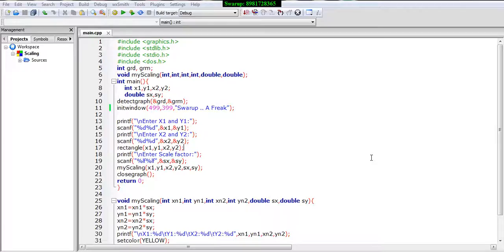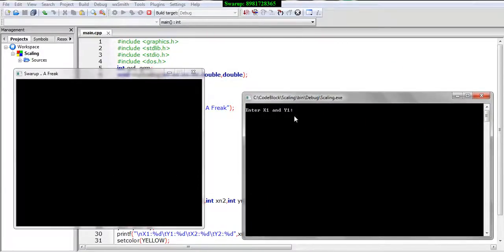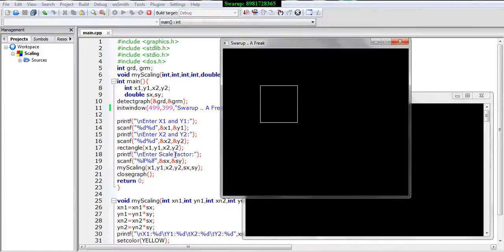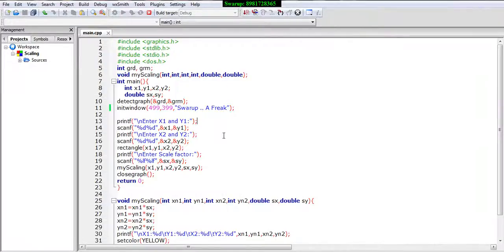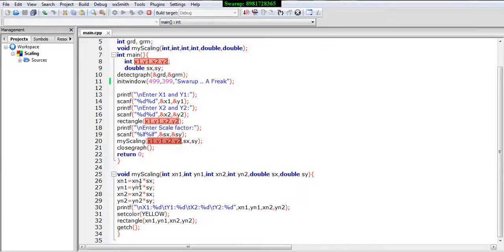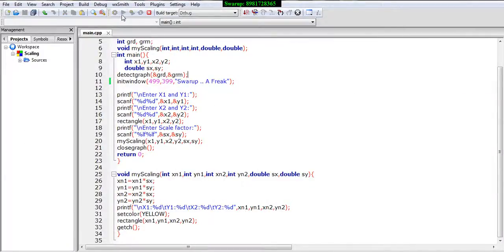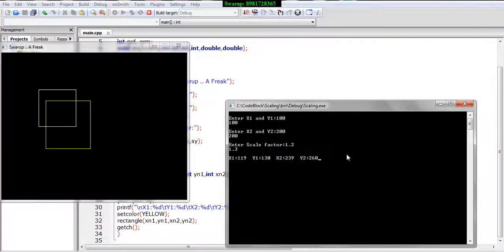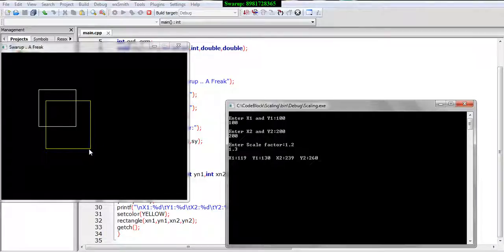Scaling in Graphics using C Language